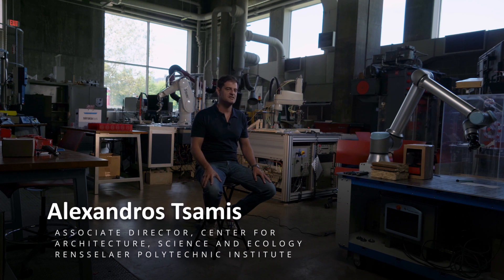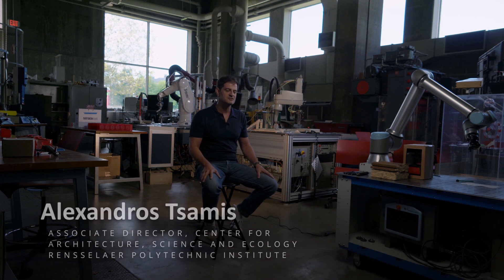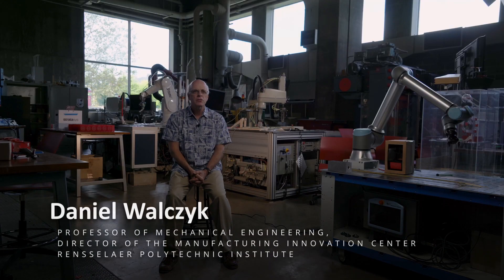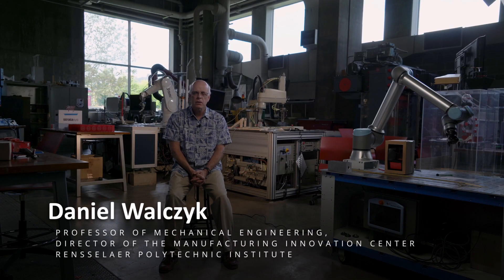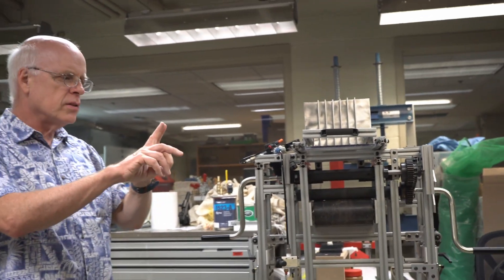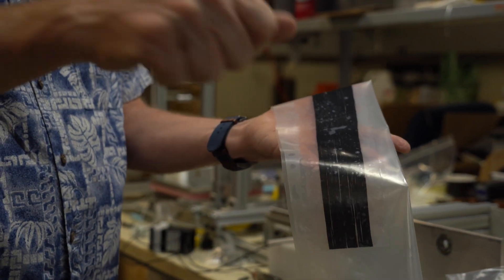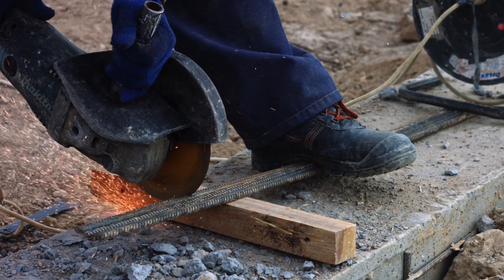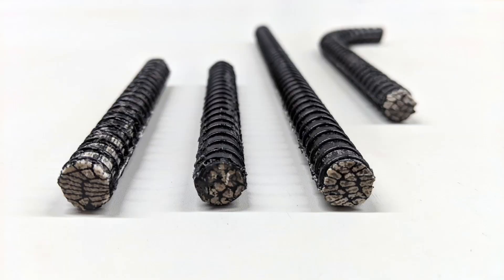Upstate Makes | Rensselaer Polytechnic Institute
Advanced Materials Strengths and Assets in New York State, featuring Rensselaer Polytechnic Institute